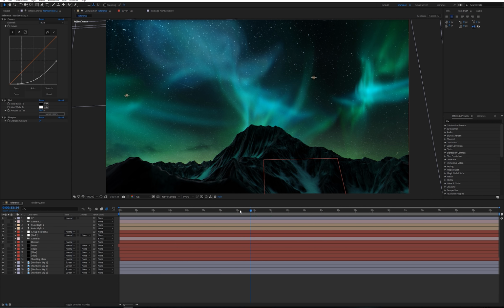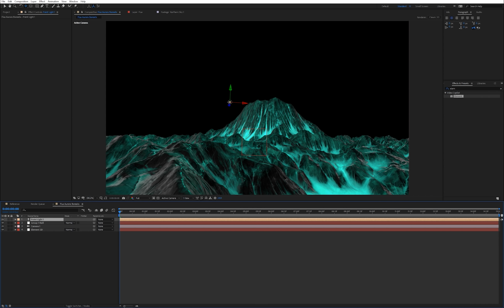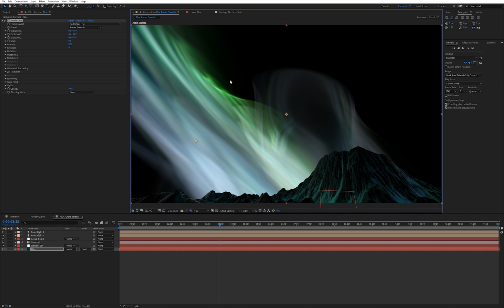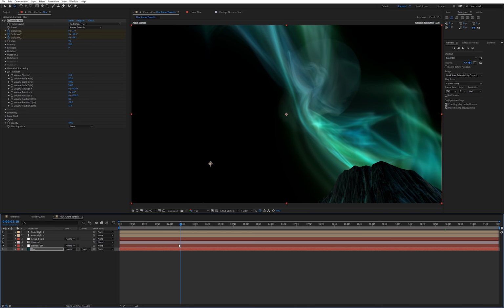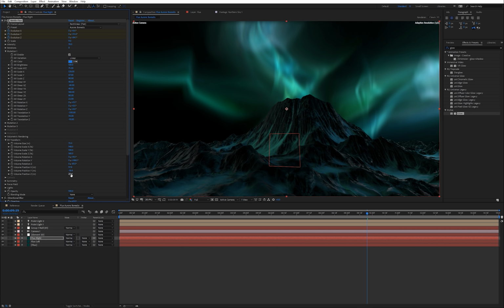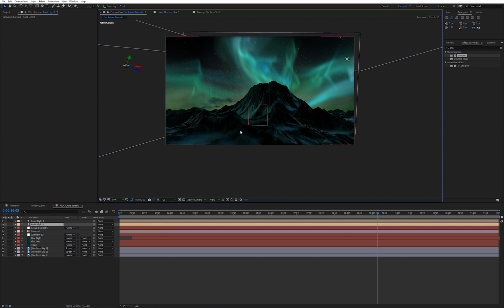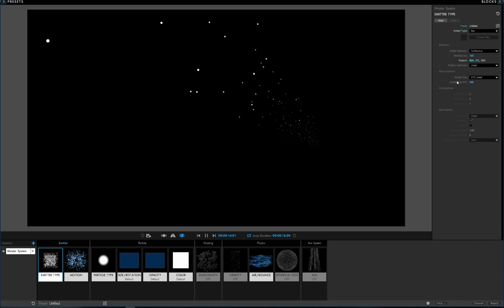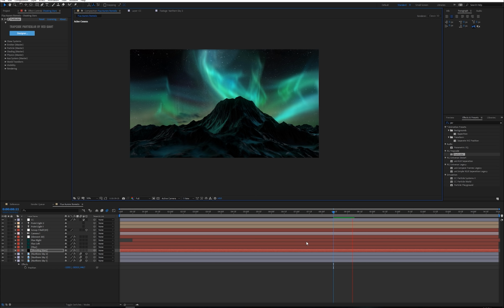Creating Stunning Landscapes in After Effects! (TUTORIAL)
- T E R R A S C A P E -  NOW AVAILABLE

Have you ever wanted to make amazingly detailed landscape renders right inside of After Effects? Well, today I'm going to show you how I created this detailed render using Mettle's new plugin, Flux, combined with our new 3D Pack, Terrascape!

Also be sure to pick up your copy of FLUX!

Hit us up on Twitter!